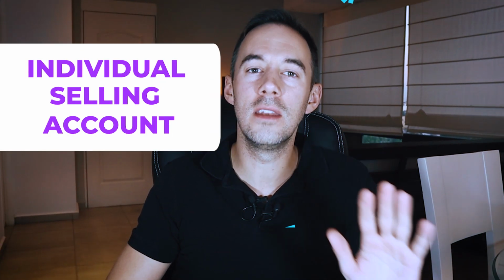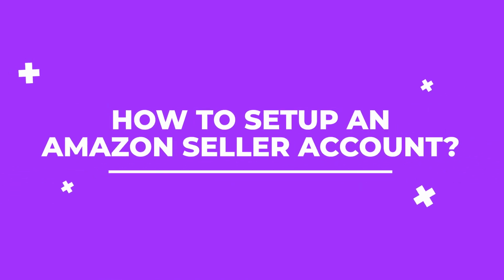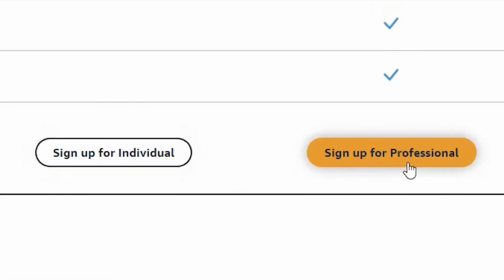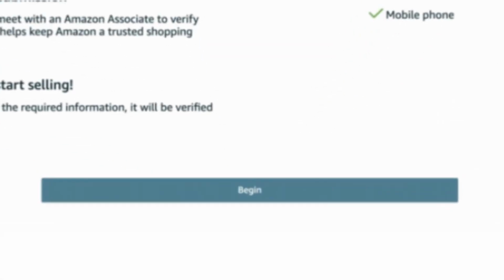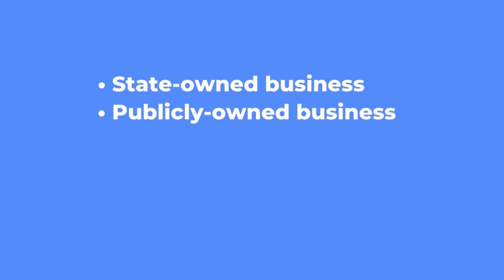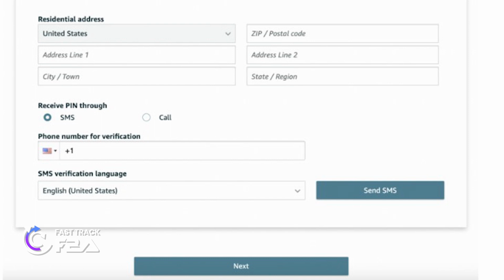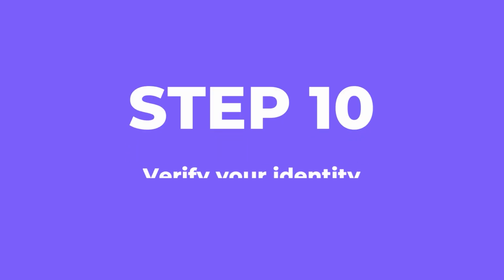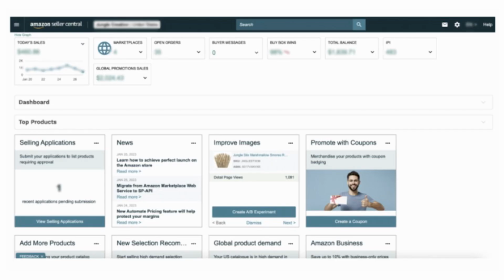How To Set Up Your Amazon Seller Central Account 2025 | LIVE SET UP!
Want to start your Amazon selling journey? Gear up because in this video I will teach you a detailed and live process on how to set up your Amazon Seller Central Account in 2023!

📍 Want to learn quicker? Get a FREE 7-day trial to my community where I do live training and Q&A calls

Steps:
Intro - 0:00
Why go into Professional Account? - 0:30
Step1 -  2:05
Step 2 - 2:13
Step 3 - 2:18
Step 4 - 2:30
Step 5 - 3:46
Step 6 - 5:53
Step 7 - 6:54
Step 8 7:10
Step 9 - 7:59

About this video: Amazon, Online Arbitrage Business, Arbitrage Business, Amazon Business, work from home, selling on Amazon, sourcing for amazon, Sourcing, retail arbitrage, online arbitrage, amazon fba, fba, amazon fba sourcing, amazon 2022, amazon fba strategies, top tips, Thomas Parkinson, FastTrack FBA, Fast Track FBA, how do people make money on Amazon, Amazon arbitrage, Amazon Arbitrage 2022, amazon business, amazon arbitrage, retail arbitrage, online arbitrage, amazon seller, starting on amazon,